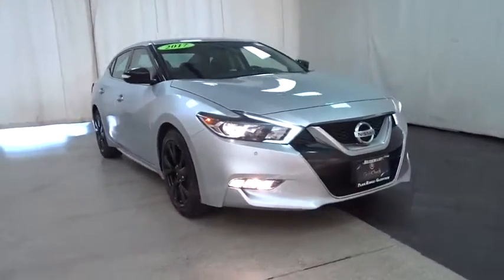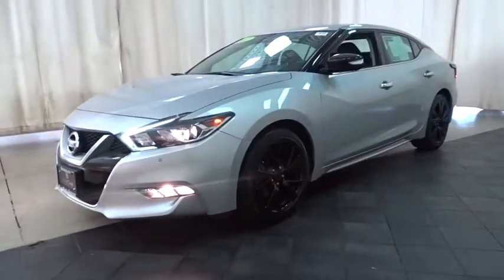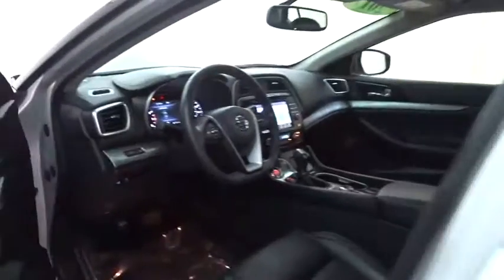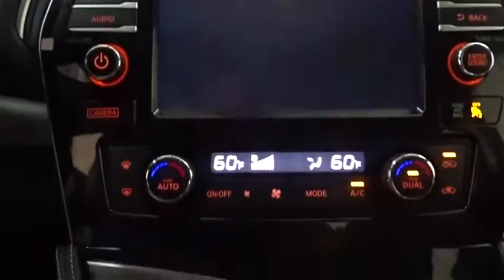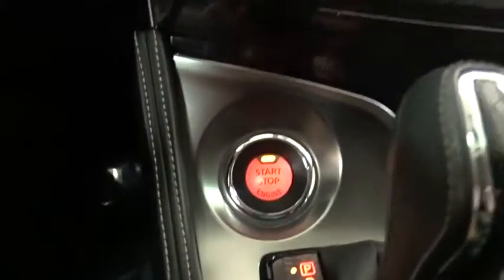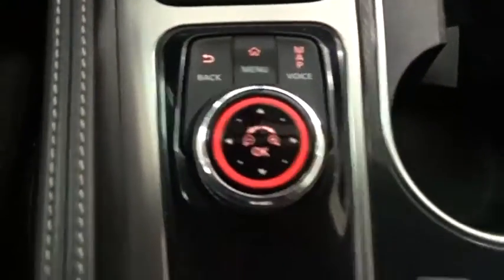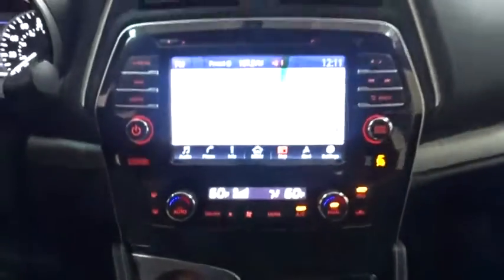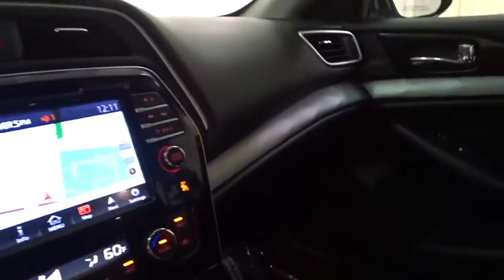2017 Nissan Maxima Des Plains, Niles, Glenview, Chicago, Elk Grove, IL BP7228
Brilliant Silver Used 2017 Nissan Maxima available in Des Plains, Illinois at Bredemann Chevrolet. Servicing the Niles, Glenview, Chicago, Elk Grove, IL area.

2017 Nissan Maxima Nav SV - Stock#: BP7228 - VIN#: 1N4AA6AP8HC445067

Bredemann Chevrolet
1401 Dempster St